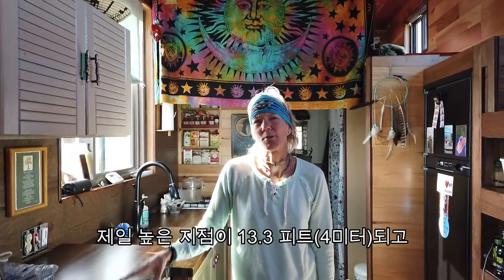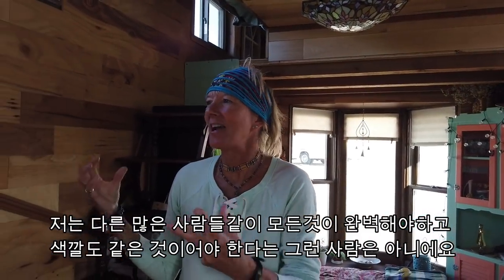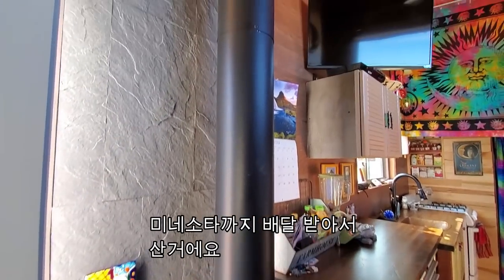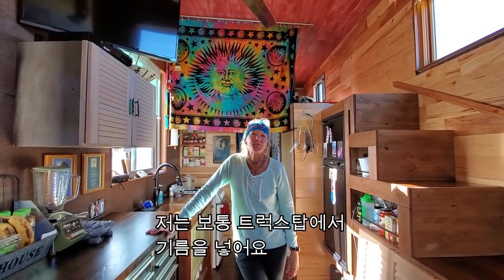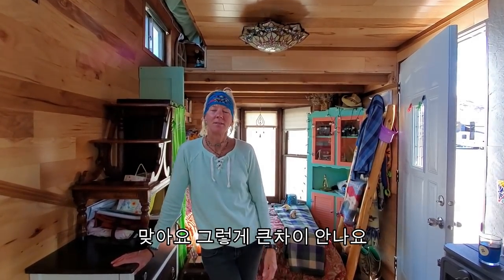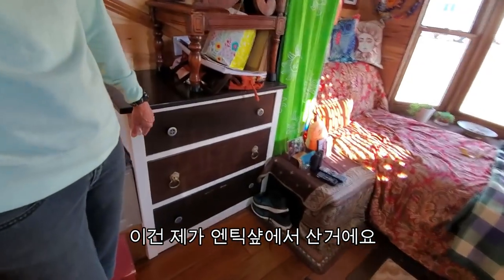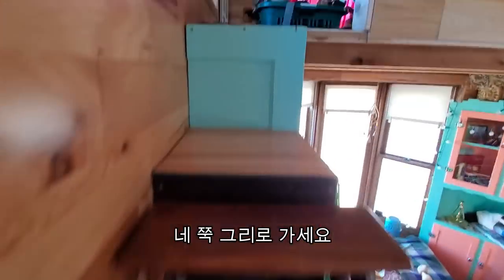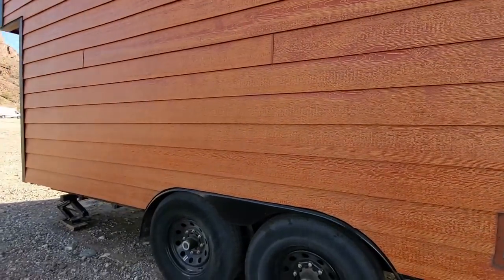여자 혼자 3년에 걸쳐 만든 캠핑카 타이니 하우스